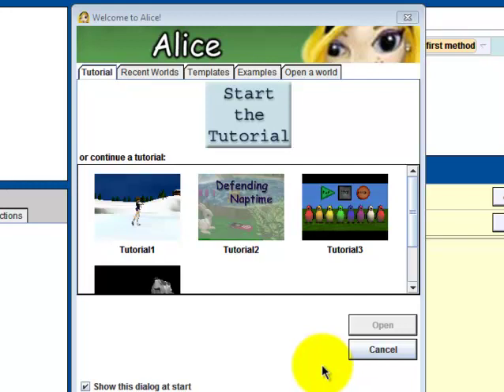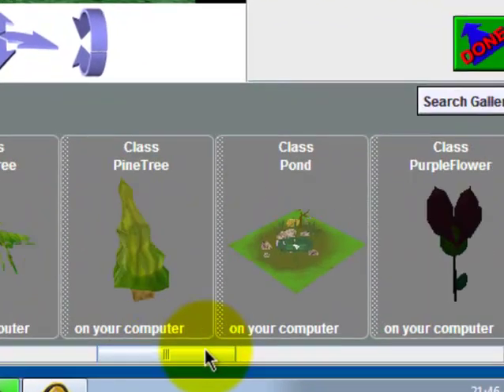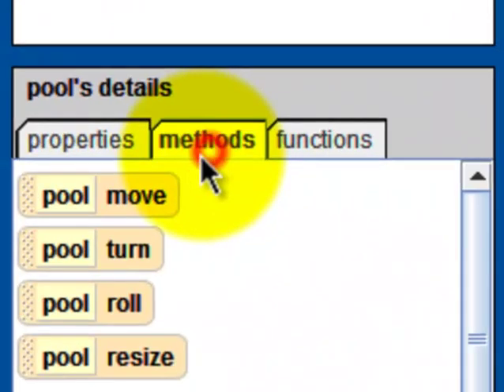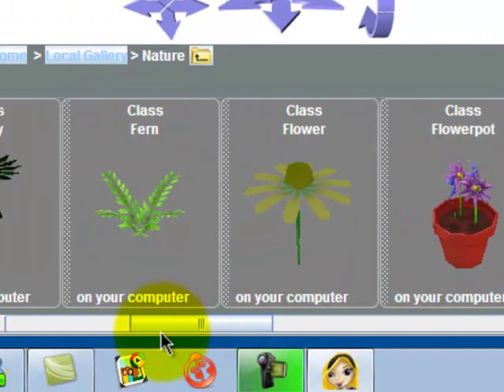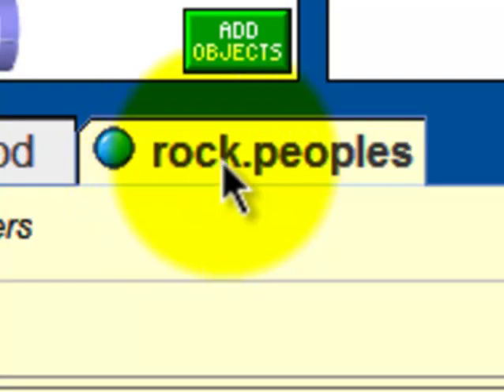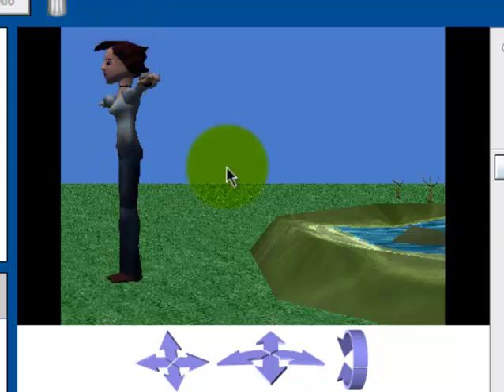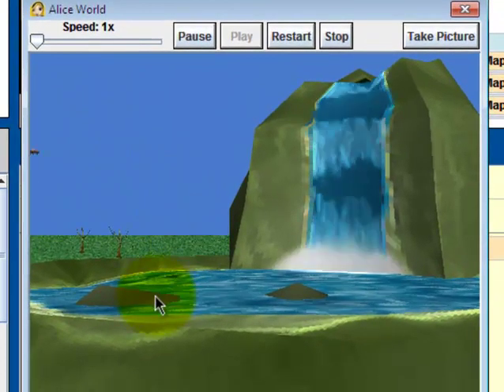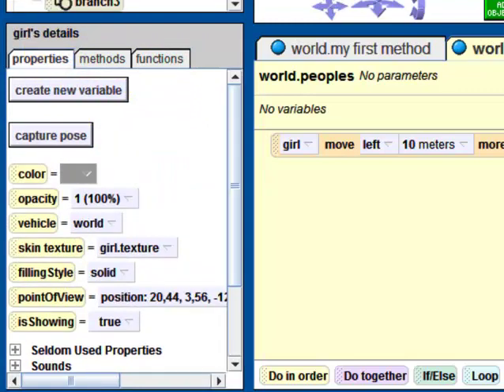Alice 2.2 Tutorial: How to Make Methods and Events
Hello guys, i'm sorry i havent been uploading a video for a while.